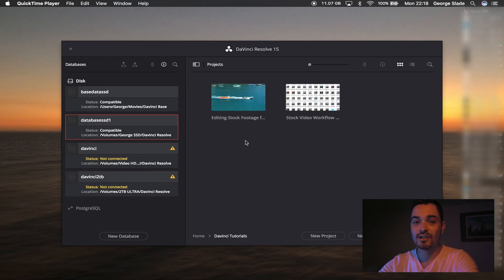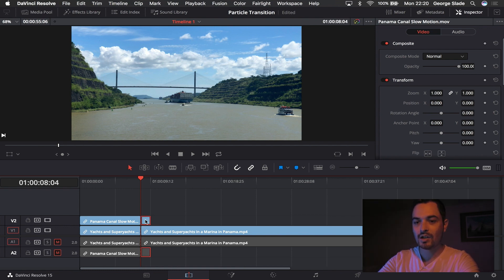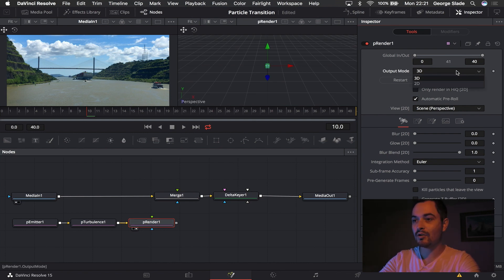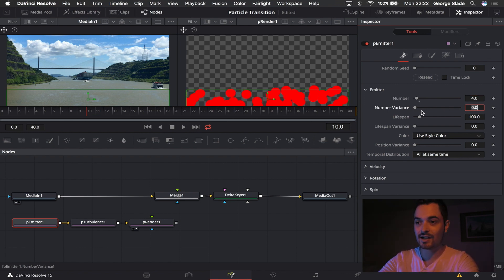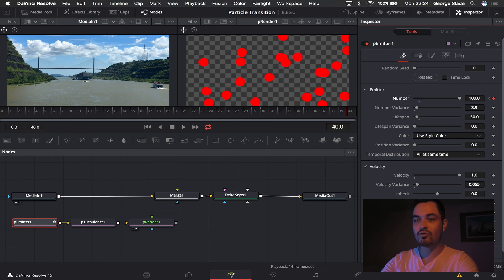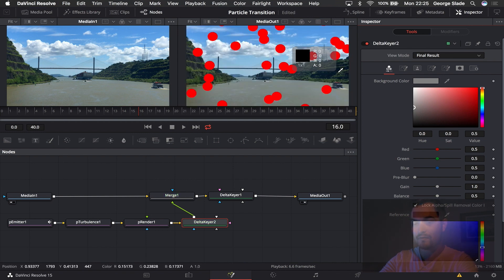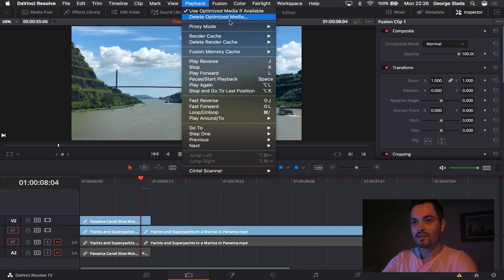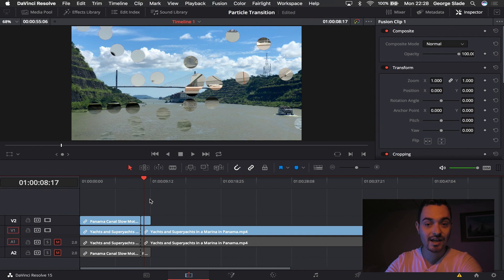Create an EPIC Particle Wipe Transition in Fusion - Davinci Resolve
Support the chanel for FREE